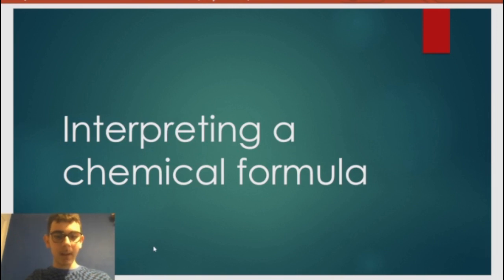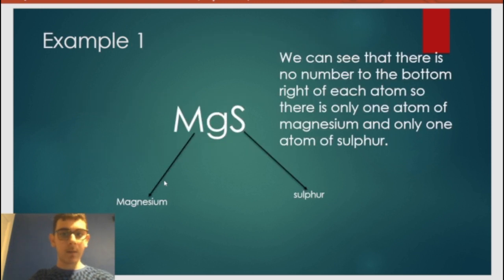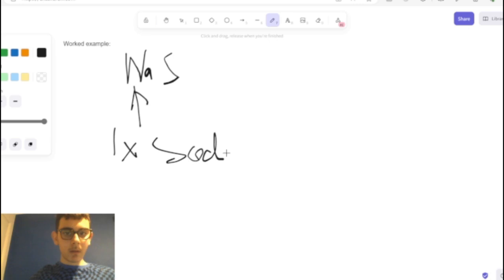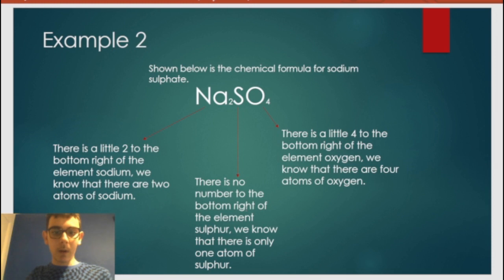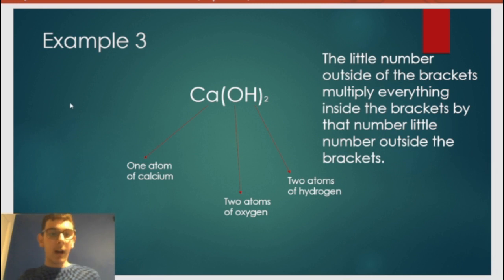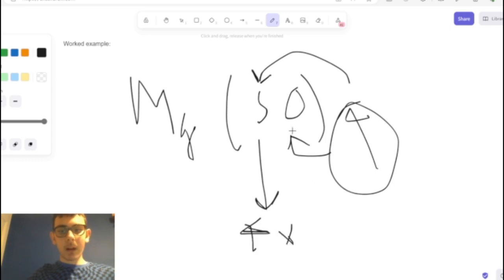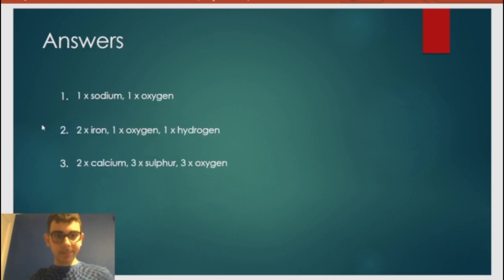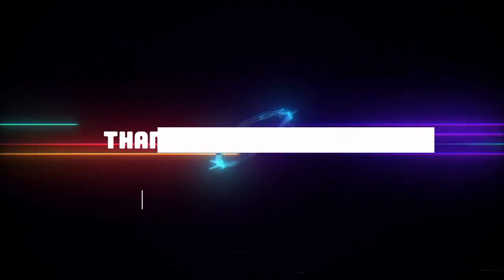GCSE AQA Chemistry lesson 2-How to interpret chemical formulas?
In this video, I will be explaining what elements are and doing a short recap of the previous video on elements. Then I will be explaining how you interpret chemical formulas and i will show you six examples of how to do this ranging in difficulty. Finally I will give you three questions for you to have a go at to check your understanding. You can use a periodic table and will get a periodic table in your exam.